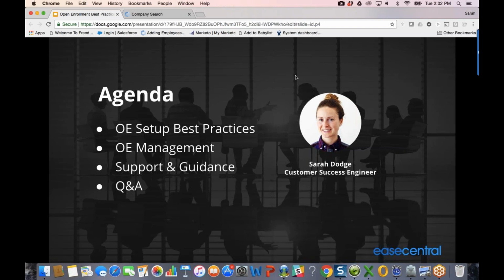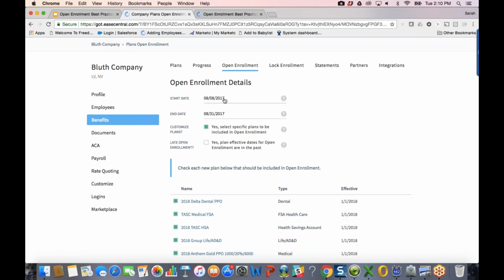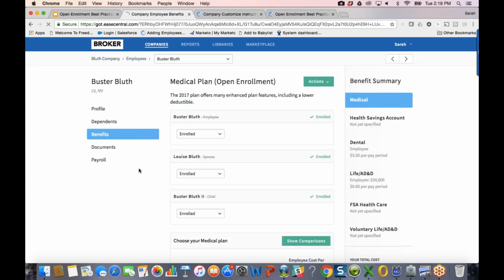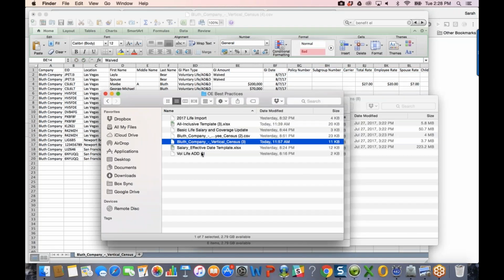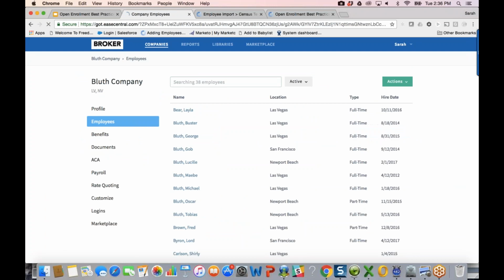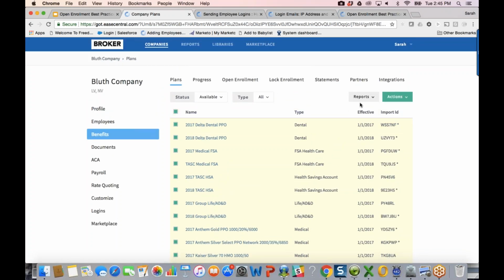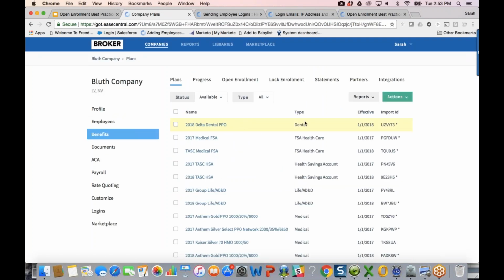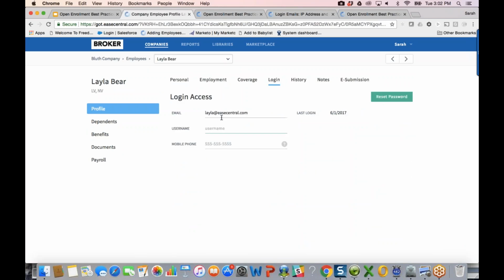EaseCentral Renewal Best Practices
Join us August 8th at 2:00 PM for our EaseCentral Training webinar to review renewal best practices in addition to an overview of both a simple and advanced EaseCentral setup.